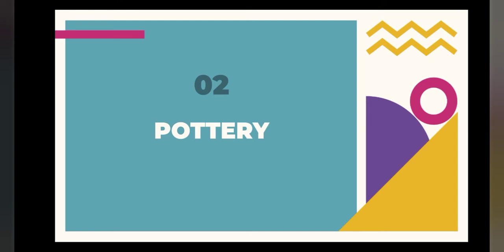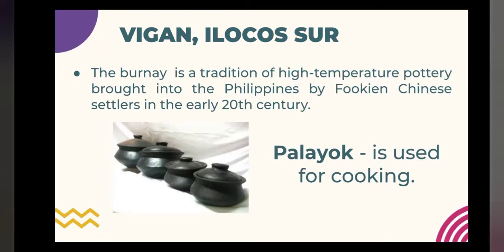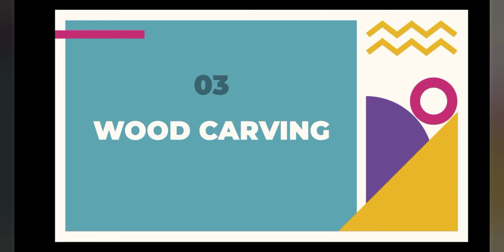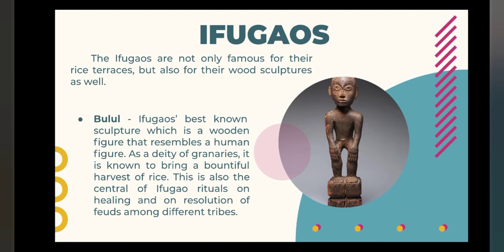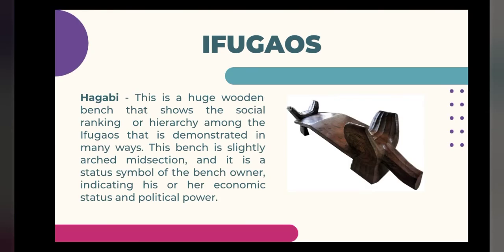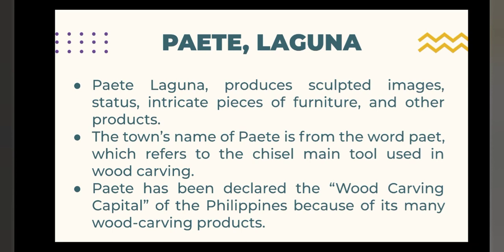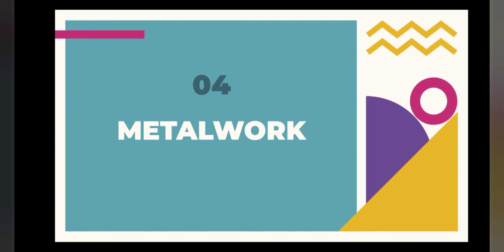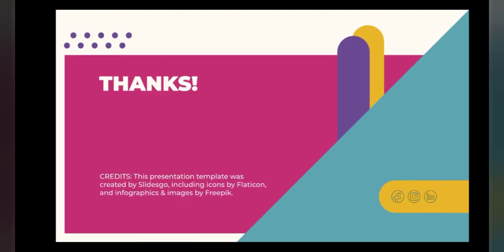Arts 7: Lesson 1: Pottery, Wood Carving and Metalwork | Quarter 1